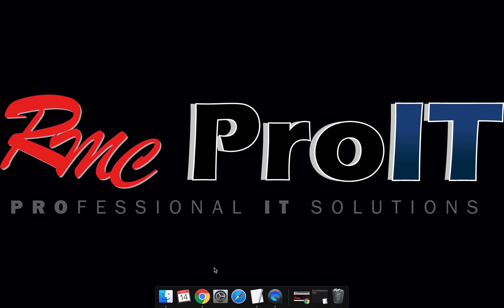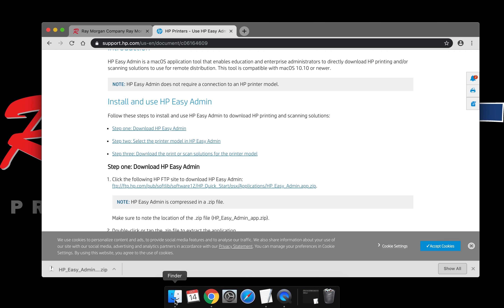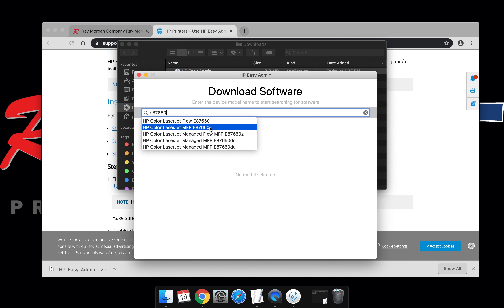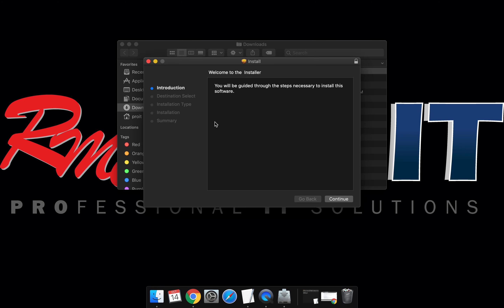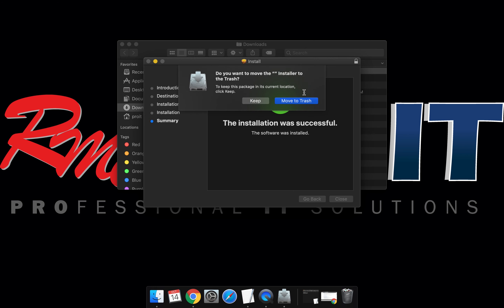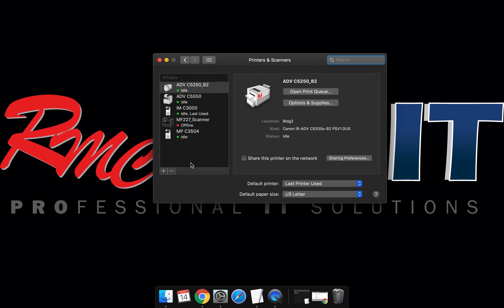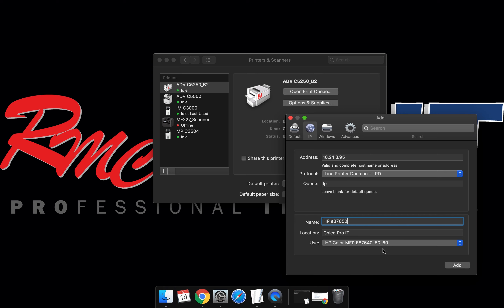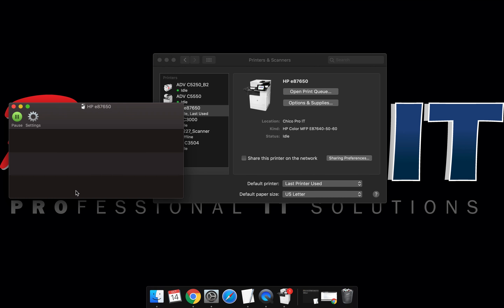HP | Print Setup - Mac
In this video, our ProIT team will demonstrate how to easily setup an HP print queue on your Mac.